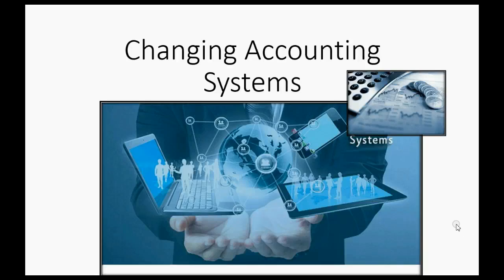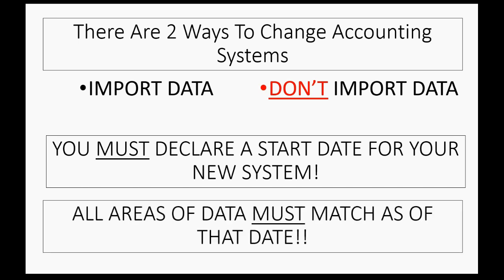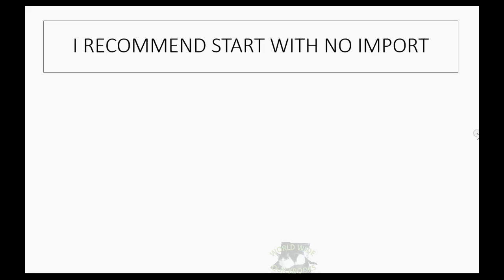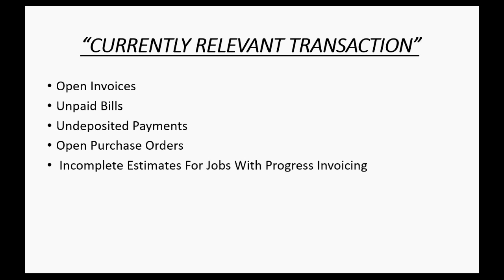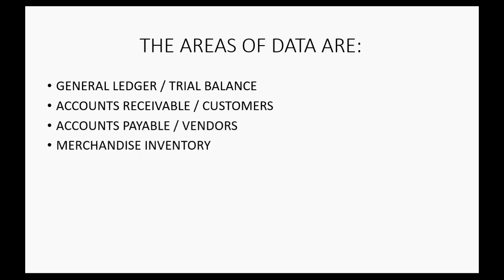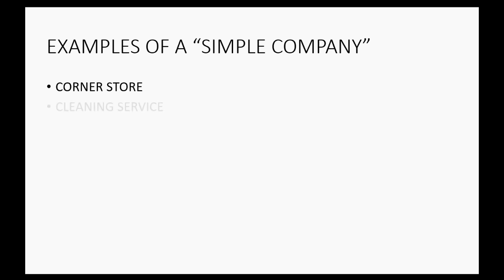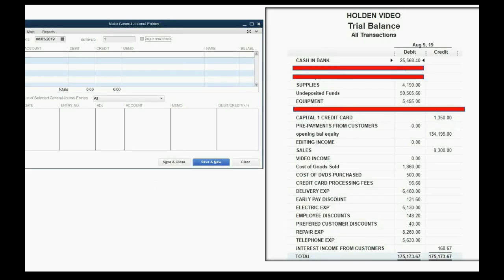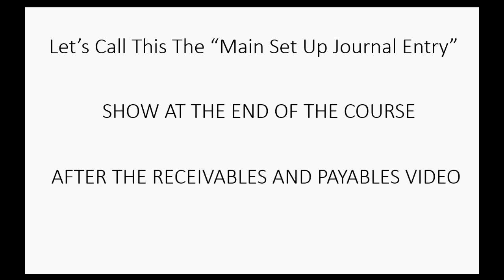QuickBooks Opening Balances And Correct Starting Balances For New QuickBooks Set up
This QuickBooks desktop and QuickBooks Online instructional training video will show you the ideas behind setting entering opening balances and recording starting balances and correct numbers into each area of data in any accounting system; including QuickBooks desktop and QuickBooks online. It is true that you will need to make a set up journal entry to enter opening balance equity. However, if it is a simple company, all you need to enter is 1 set up starting journal entry to establish correct start-up numbers in your new file or account. If you have other “peripheral” areas of data, then they must be set up for with their own starting balances and input their beginning balances. This way, the set-up journal entry to opening balance equity will balance the remainder of the numbers that need to be input for new file set up or new account start date.
This playlist was created to show everyone how to set up beginning balances in QuickBooks for correct starting balances in QuickBooks Desktop and correct opening balances in QuickBooks Online. You will learn how to enter opening balances in the QuickBooks chart of accounts and deal with opening balance equity. If your start up balances are wrong, then you need to follow the instructions in each of these videos in this playlist so you can se when and how to make the opening balance journal entry. This only comes after all peripheral areas of data have already been set up. Your new QuickBooks file will have correct start-up numbers and you will be able to reconcile and have correct numbers from the declared start date until today. Each video in this playlist shows how to set up beginning balances for each area of QuickBooks data such as, receivables, payables, inventory and sales tax. Each of these areas must have their starting balances input before the opening balances can be input. These methods are perfect for anyone who is changing over to a new file in QuickBooks desktop or new QuickBooks online account as of a declared start date for the new file, account or system. Follow each of these methods and your start up numbers, beginning balances and opening balance equity will all be correct and you can use your new file, account or system exactly the way you need to and all number will reconcile and be correct.